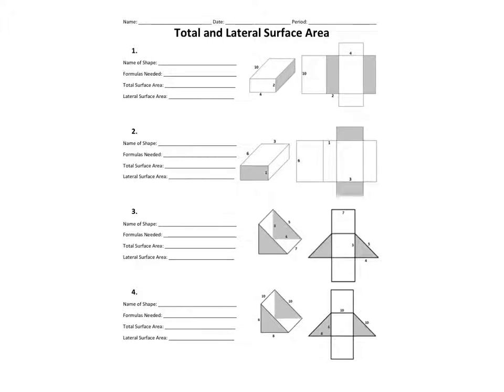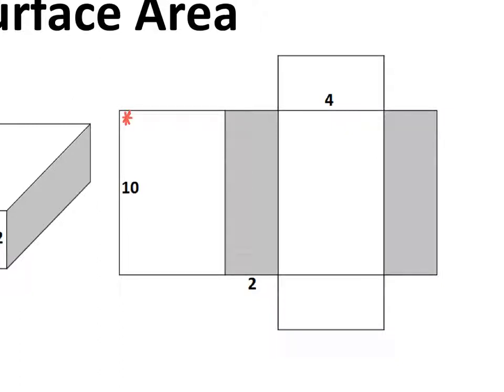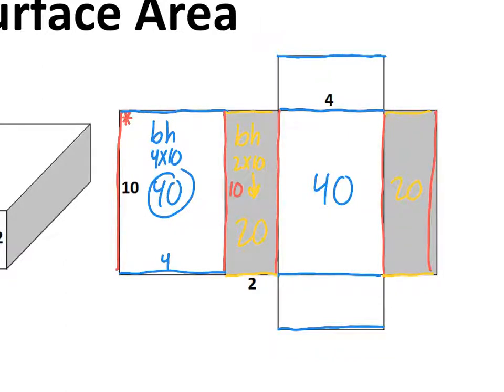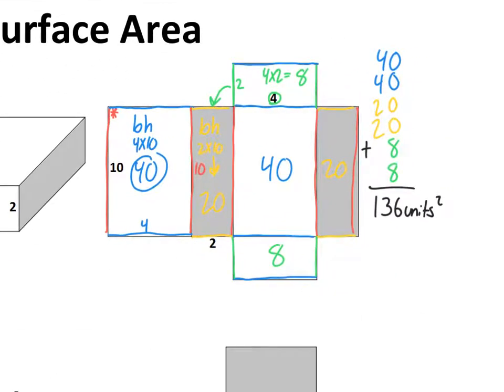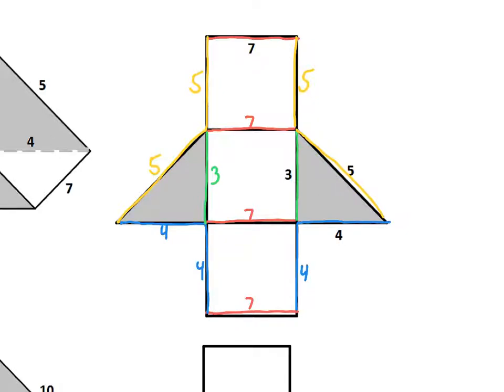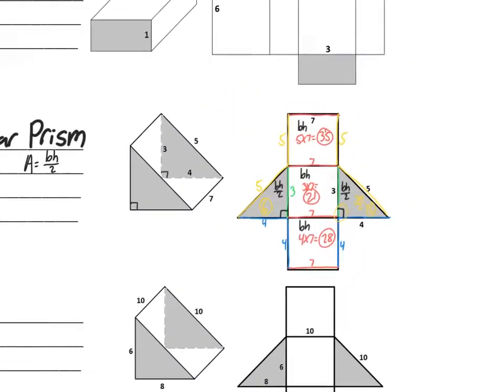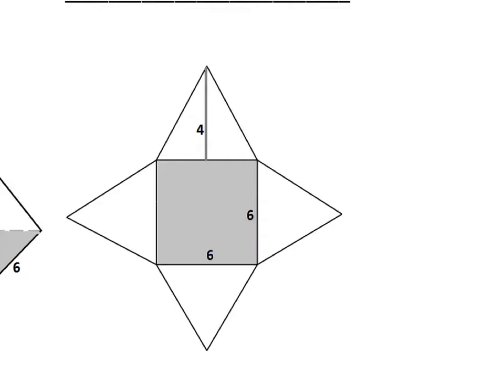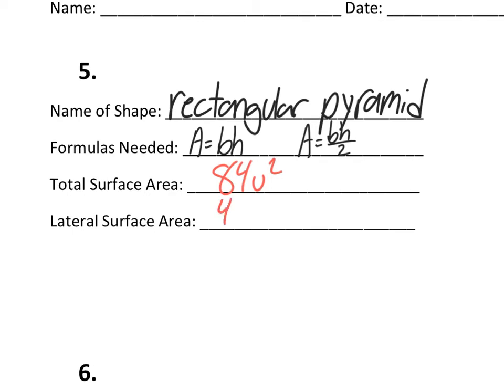7th Grade Total and Lateral Surface Area